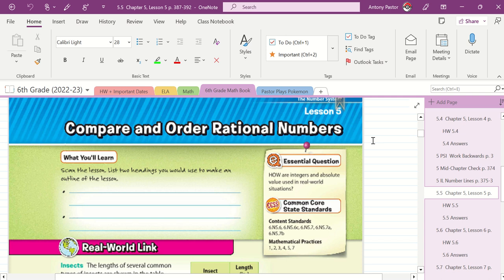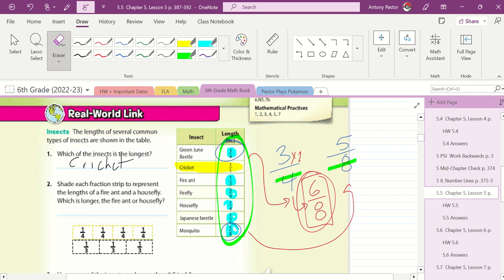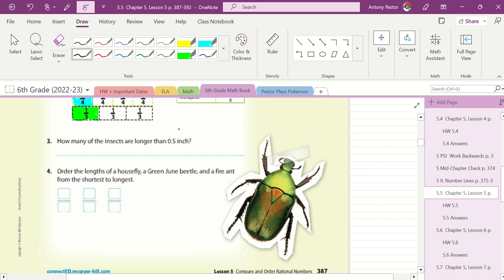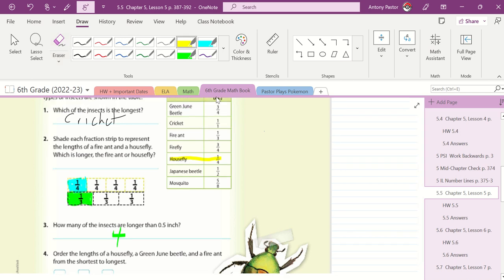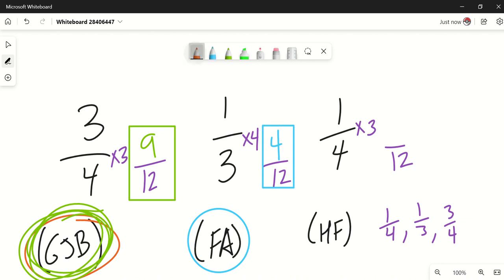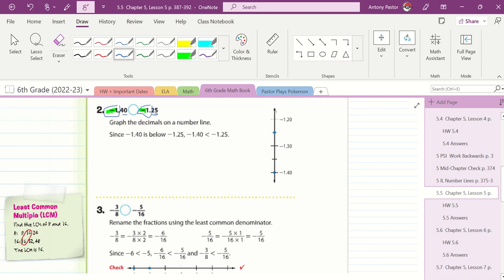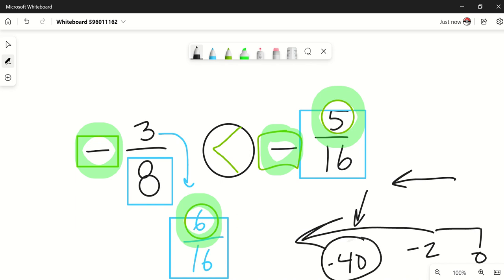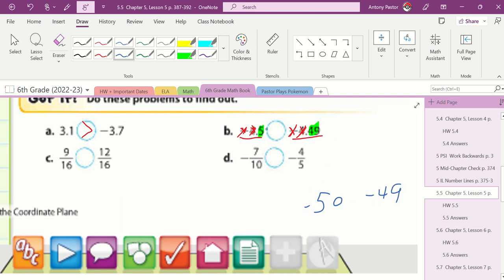6th Grade: Ch. 5, L5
Essential Question:
HOW are integers and absolute value used in real-world situations?

Content Standards
Preparation for 6.NS.6, 6.NS.6c, 6.NS.7, 6.NS.7a, 6.NS.7b

Mathematical Practices
1, 2, 3, 4, 5, 7